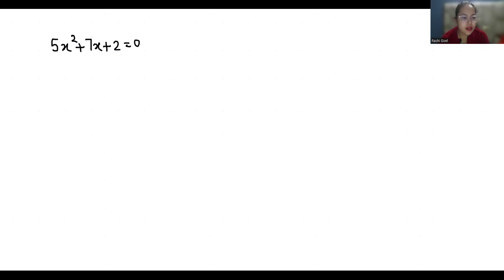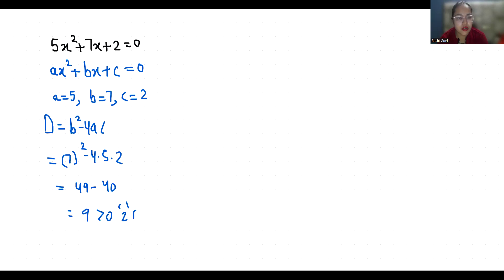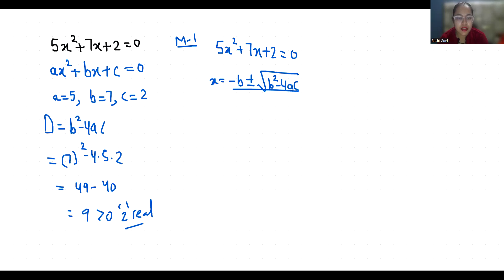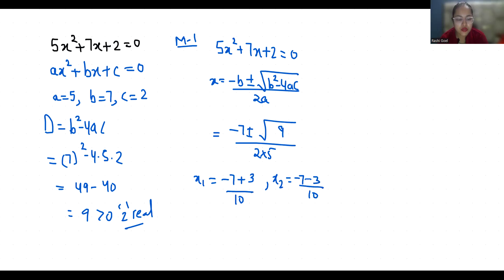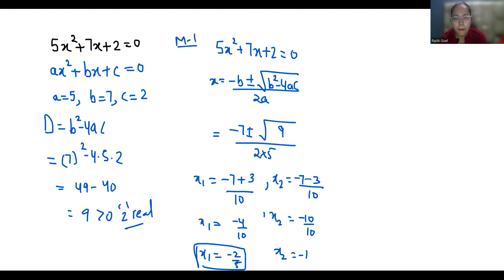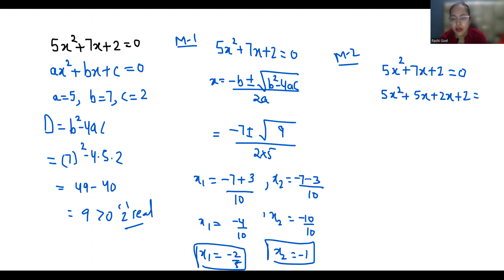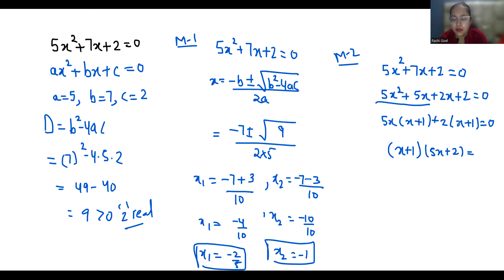5x^2+7x+2=0 | Find The Discriminant & Roots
5x^2+7x+2=0,
5x2+7x+2=0,
5x ^2+7x+2=0,
5x2+7x+2=0,
5x square 2+7x+2=0,
5x power 2+7x+2=0 Solve,
5x^2+7x+2=0  by Using Quadratic Formula,
5x^2+7x+2=0  Discriminant,
5x^2+7x+2=0 Nature of Roots,
5x^2+7x+2=0
5x^2+7x+2,
5x^2+7x,
5x^2+7,
5x^2,